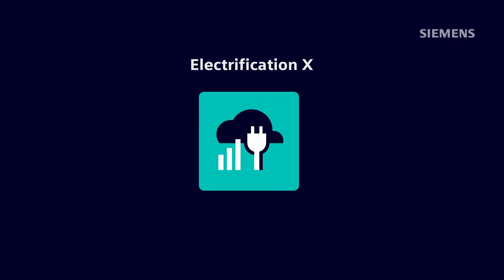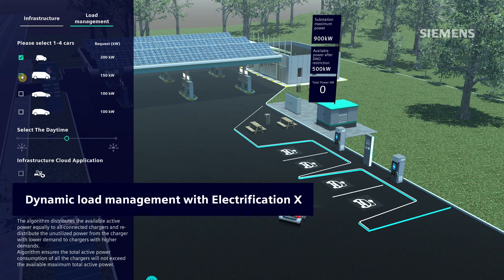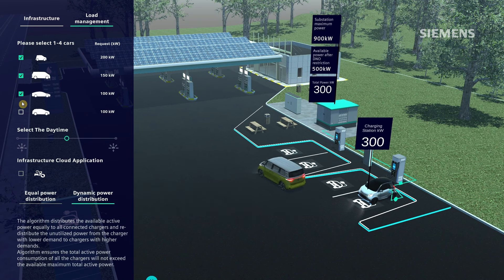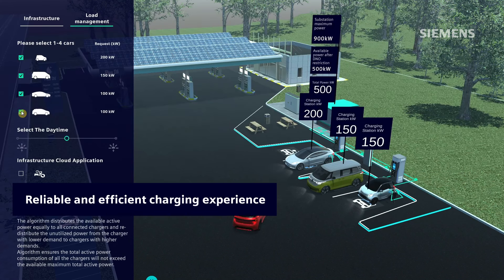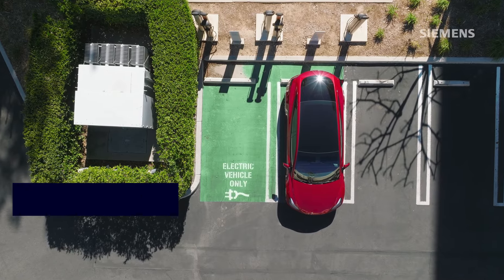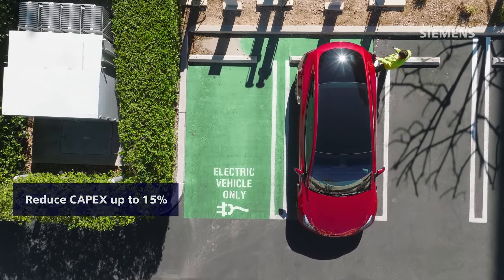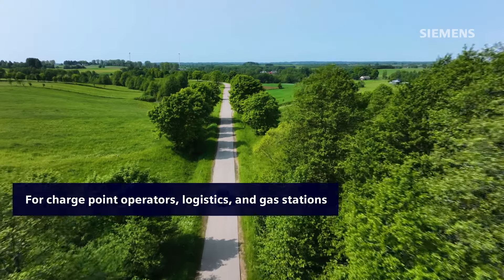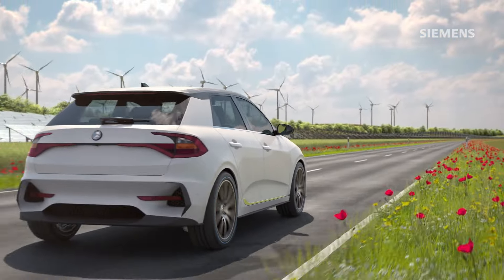Electrification X: Dynamic Load Management for EV Charging Reliability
Discover how Electrification X's dynamic load management revolutionizes EV charging by intelligently distributing power, reducing substation capacity by up to 15%, and cutting costs. Ideal for charge point operators, logistics companies and gas stations aiming to limit power, avoid penalties, and maximize revenue.